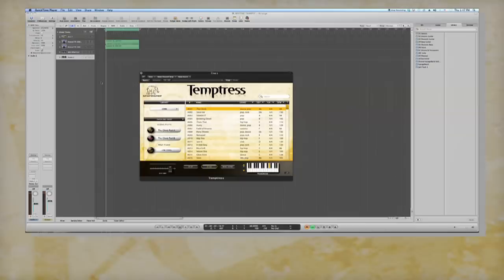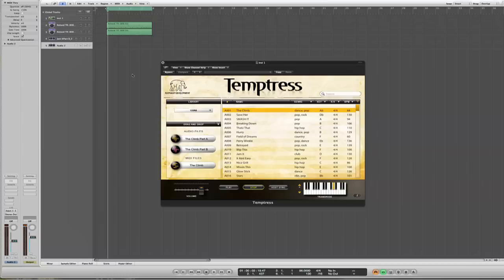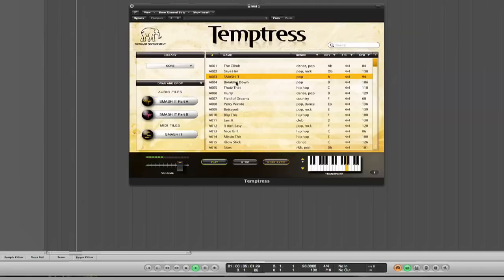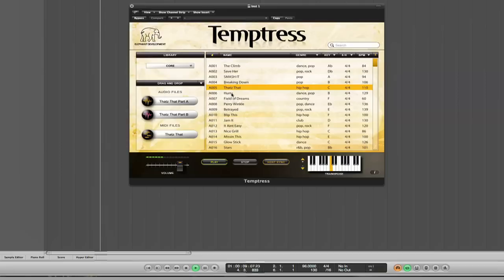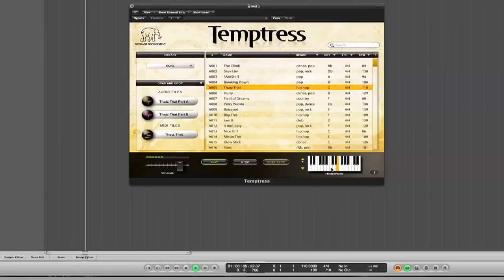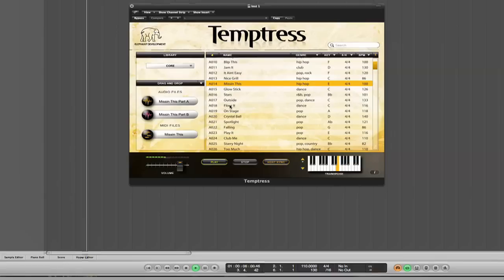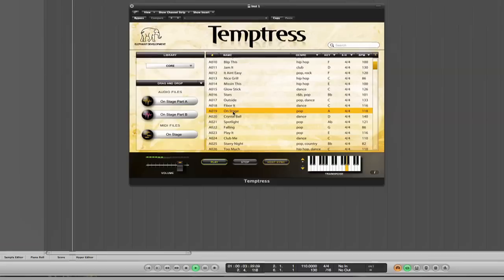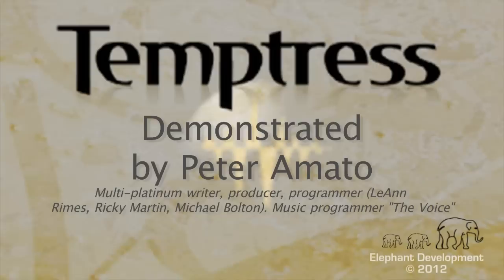Temptress Demo w/ Peter Amato.mov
Multi-Platinum writer, producer and programmer, Peter Amato, demonstrates his use of Temptress for a song-writing session. Peter uses Logic Pro for his productions.